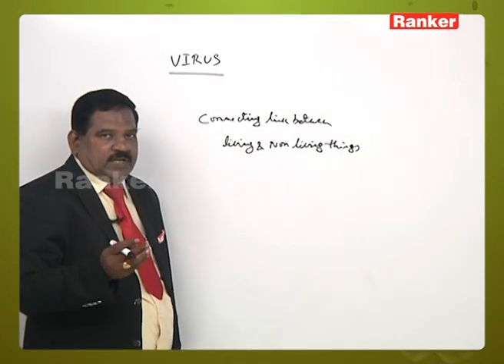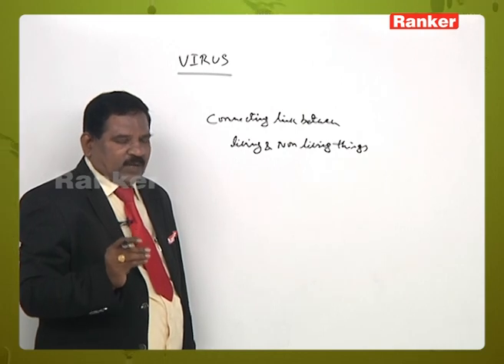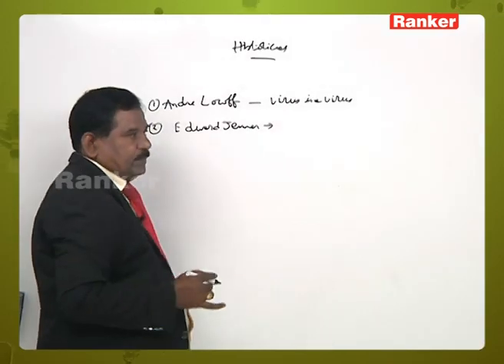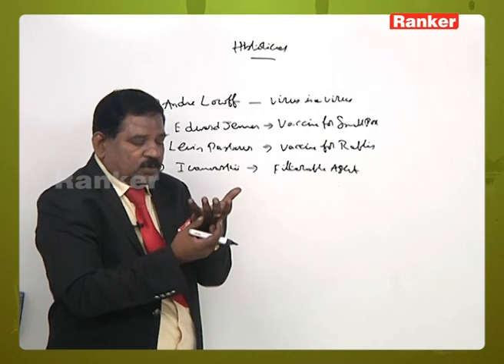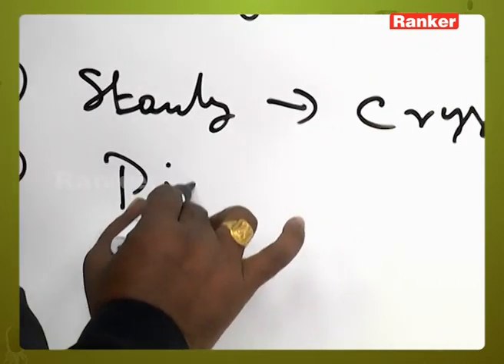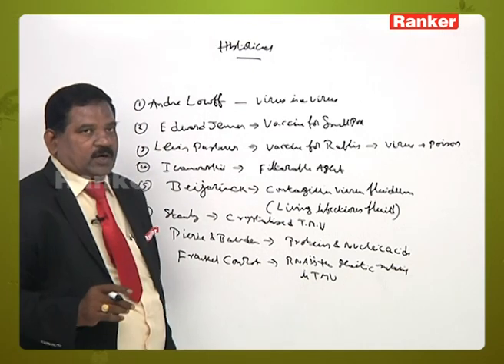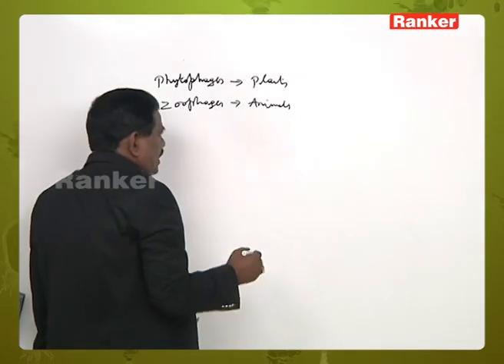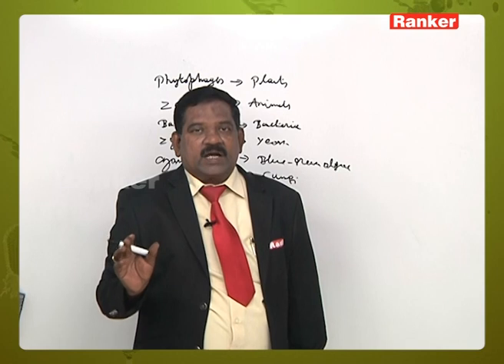Virus, Microbiology | Botany | K. Swamy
This lecture video deals primarily with Virus, Microbiology which is briefly explained by K. Swamy Sir.